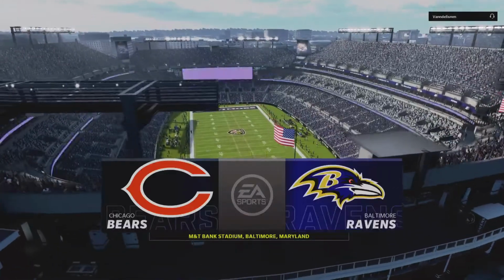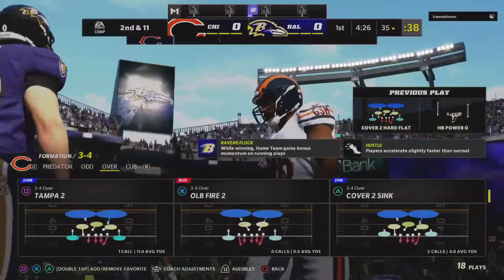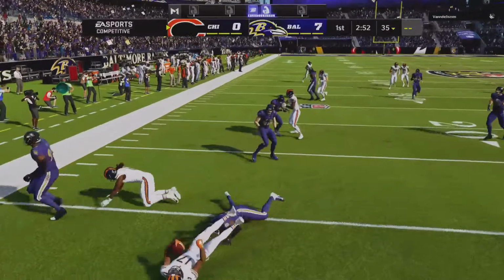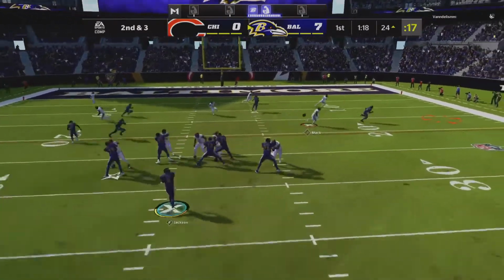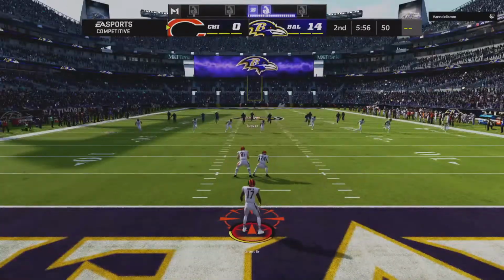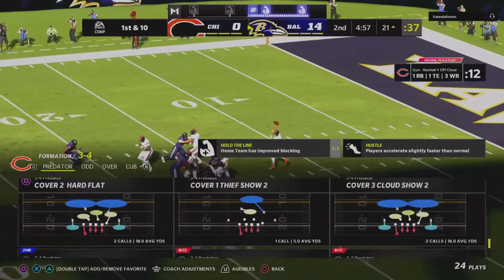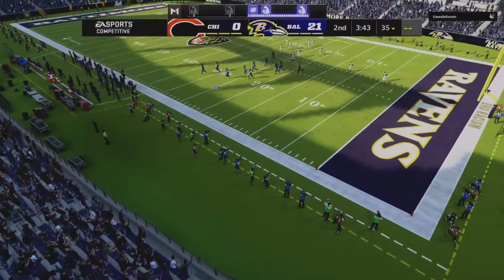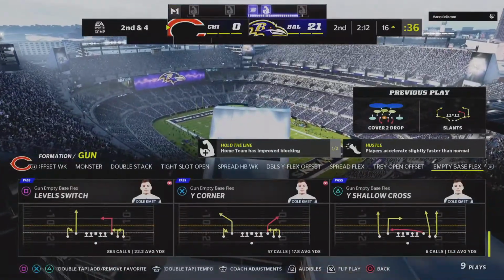2-5 ya diggg